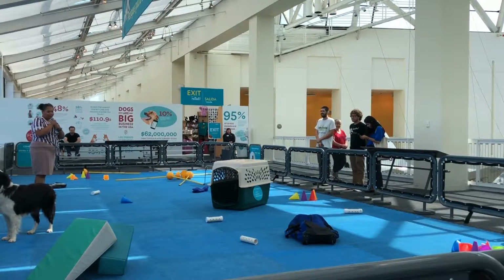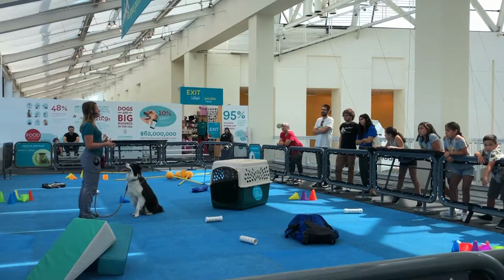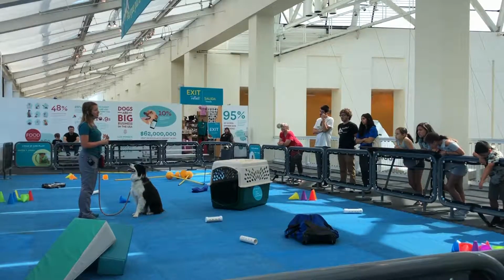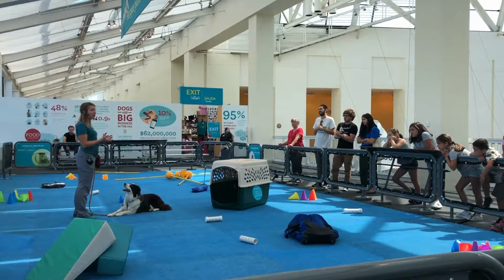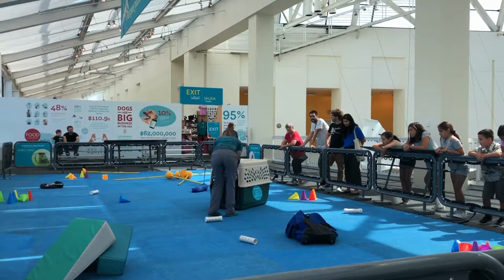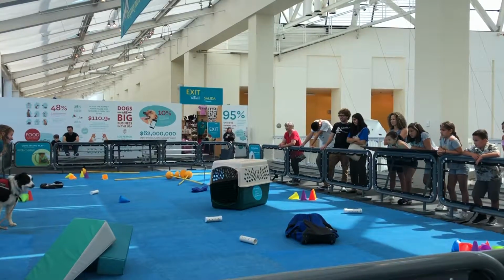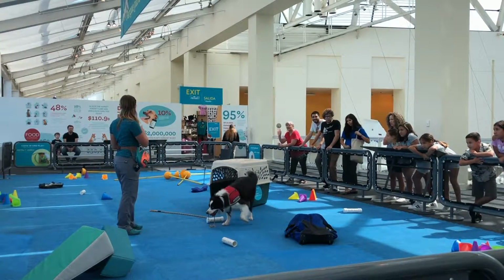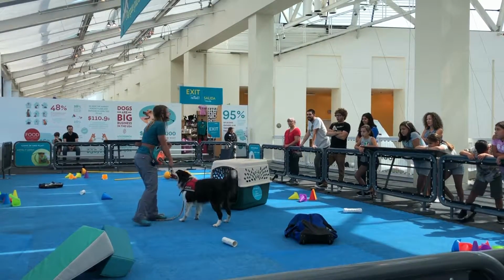Los Angeles Science Center Demonstration for Working Dogs for Conservation